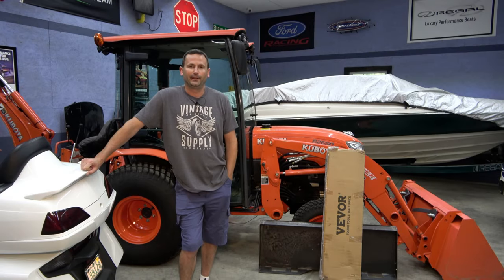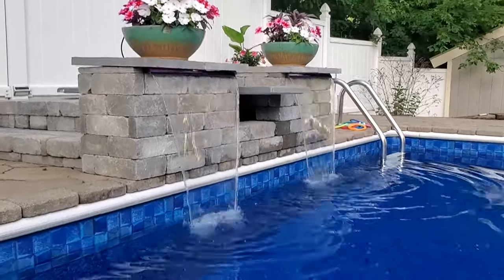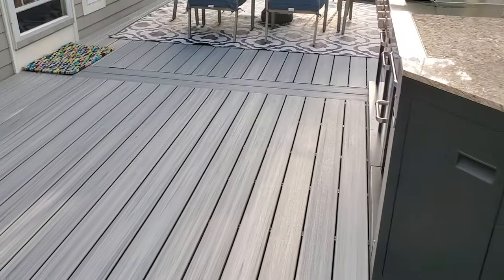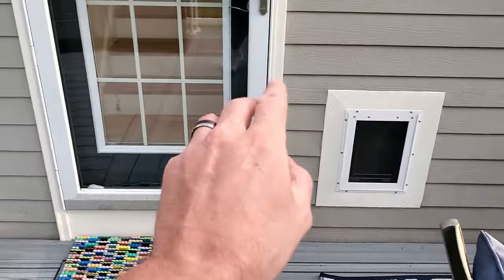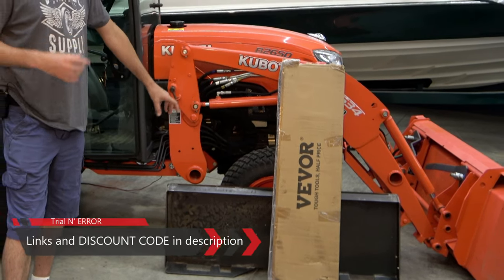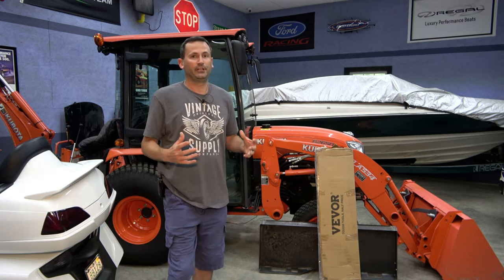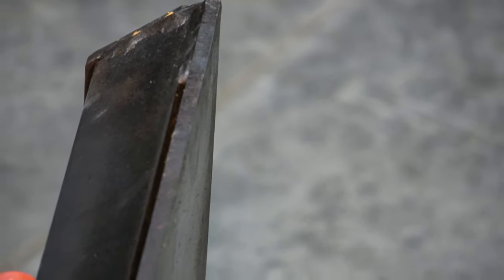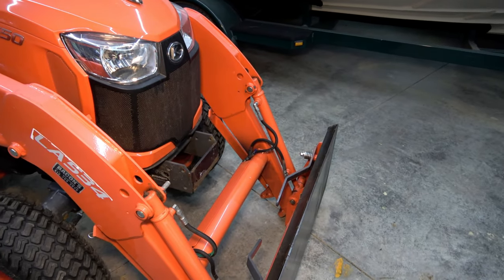The Absolute Cheapest Way to Make Quick Connect Pallet Forks!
Thanks' to some insane prices from Vevor, I was able to build myself some quick connect pallet forks!  These can be used on any tractor, skid steer or anything else with quick connects.

BRAND SPANKIN' NEW CHANNEL MERCH!
More monkey business?

Fan mail, business opportunities or inquires:
TNE Enterprises LLC

!!!ATTENTION!!!:  I'm an idiot and NOT an example to follow.  I produce these videos to share my experiences, success and failures.  THIS VIDEO IS NOT A SUBSTITUTE FOR QUALIFIED PROFESSIONAL GUIDENCE AND TRAINING.  The content of this video may include high voltage wiring, moving parts, suspended weights, risk of fire, explosion, electrocution and many other hazards. These hazards are capable of serious injury, death, property damage and/or destruction. Consult a with a licensed professional before attempting anything you see in this video. Under no circumstances will Trial N' ERROR (TNE Enterprises LLC) be responsible or liable in any way for any loss or damage of any kind incurred as a result of any content communicated in this video. In no event shall Trial N' ERROR (TNE Enterprises LLC) be liable for any special, indirect or consequential damages in connection with the availability, use or performance of any information communicated in this video. Due to factors beyond the control of this channel, it cannot guarantee against improper use or unauthorized modifications of this information. Use this information at your own risk. Trial N' ERROR (TNE Enterprises LLC) recommends safe practices when performing any do it yourself work and or when operating tools seen or implied in this video. Due to factors beyond the control of Trial N' ERROR (TNE Enterprises LLC), no information contained in this video shall create any expressed or implied warranty or guarantee of any particular result. Any injury, damage, or loss that may result from improper use of these tools, equipment, or from the information contained in this video is the sole responsibility of the user and not Trial N' ERROR (TNE Enterprises LLC).